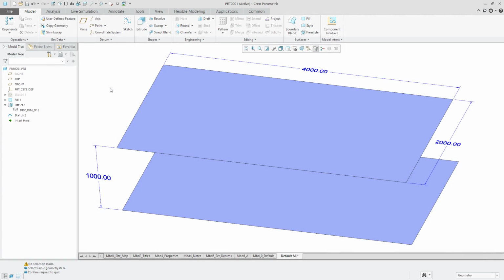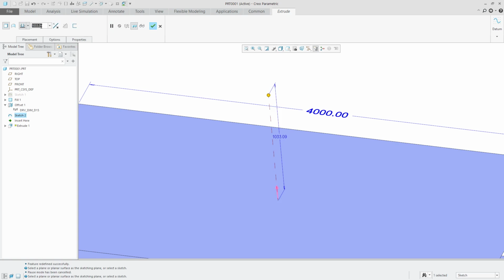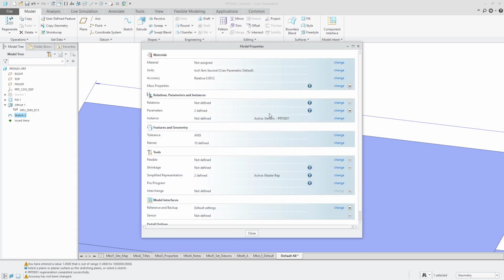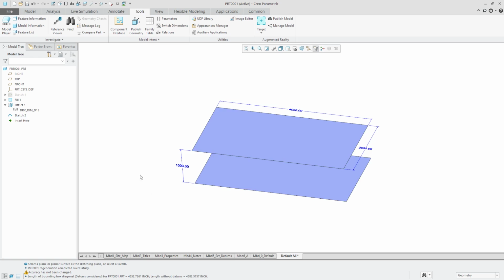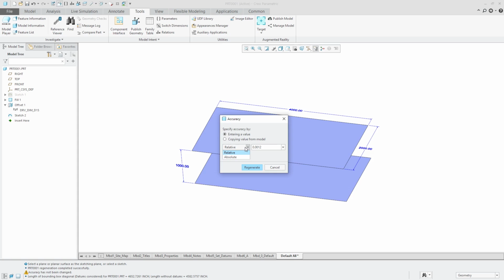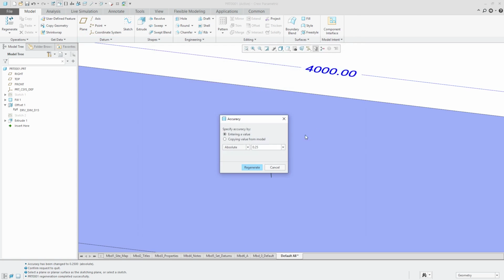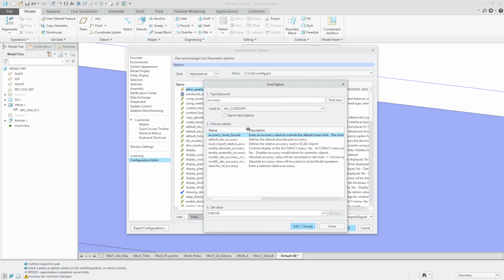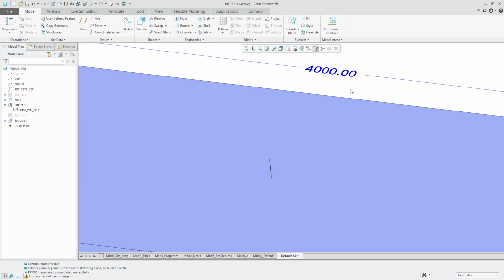Creo Parametric - Model Accuracy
This video explains what accuracy in Creo Parametric is and how it affects the smallest curve length the software is capable of seeing. Issues with accuracy can result in unexplained regeneration failures. This video shows configuration options related to accuracy and how to enable absolute accuracy.

Thanks,
Dave